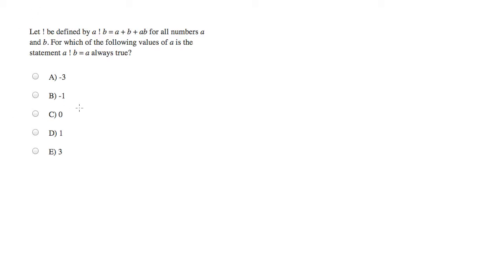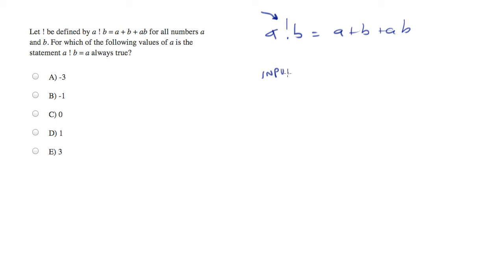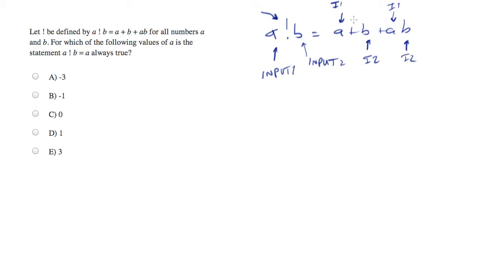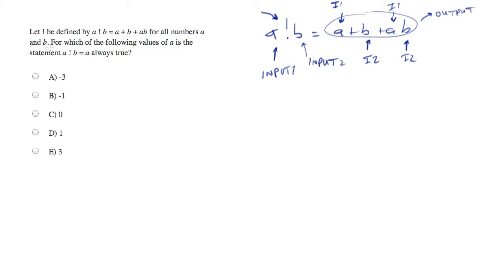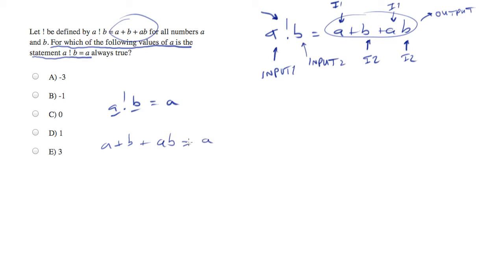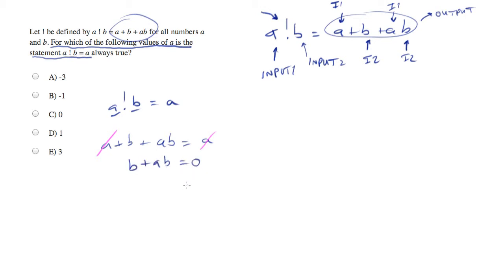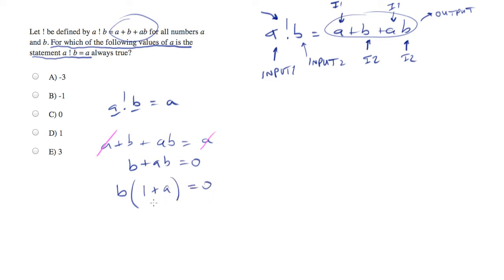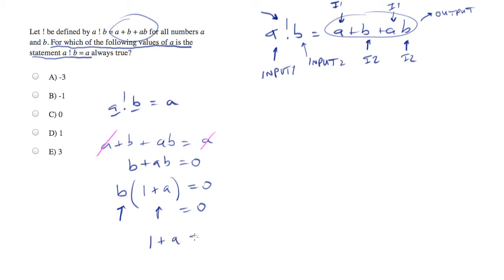When is the following weird equation always true?.mp4